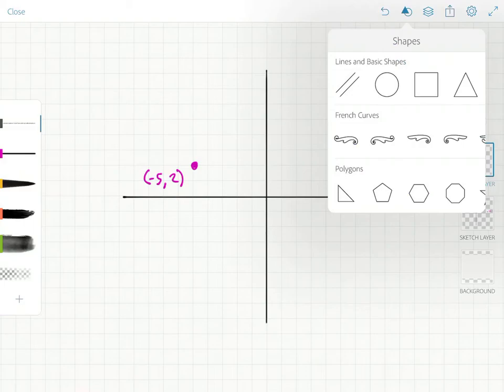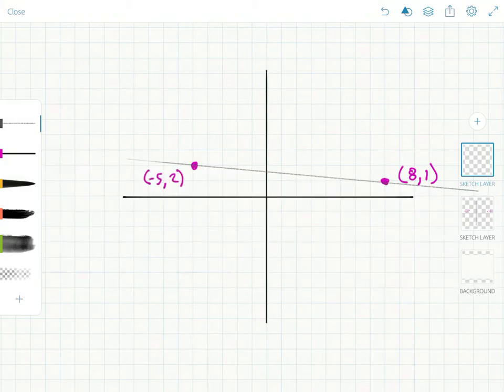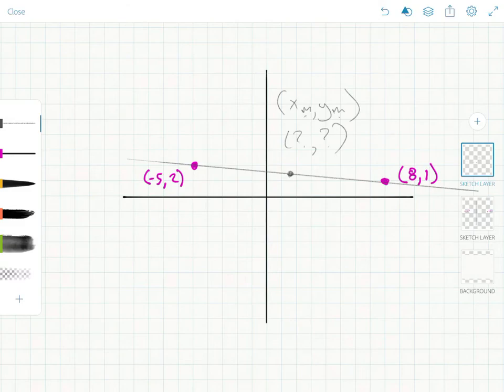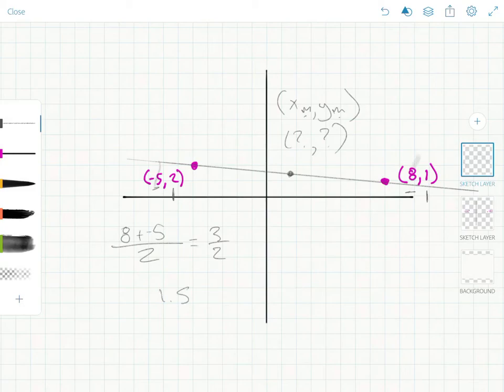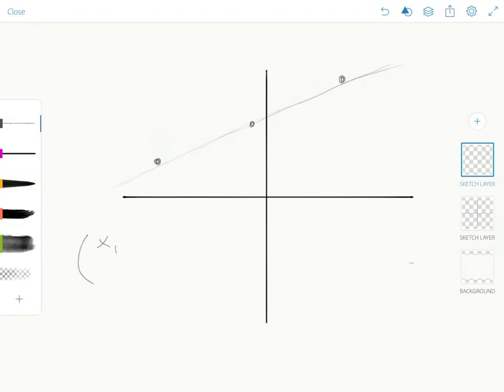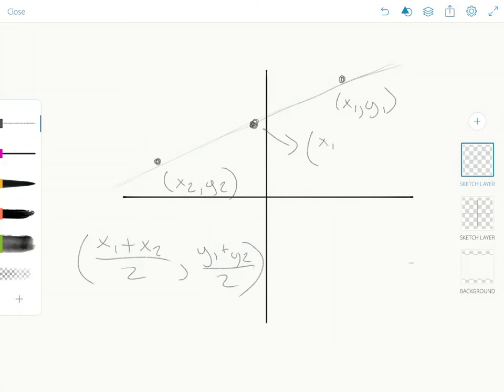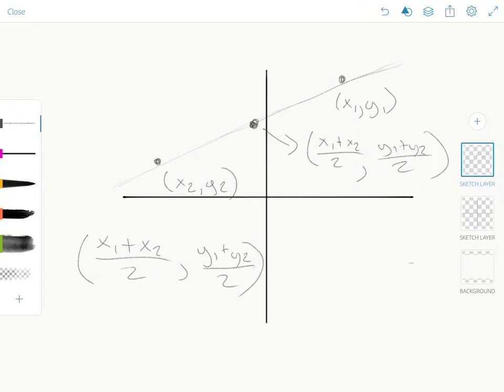Developing the midpoint formula 2